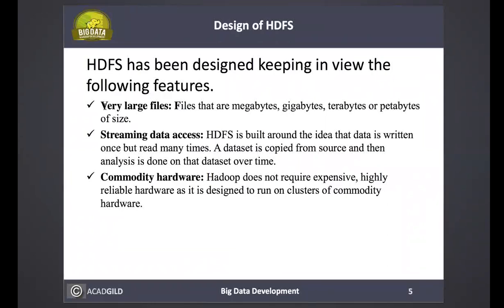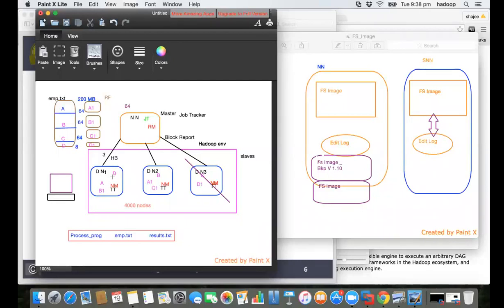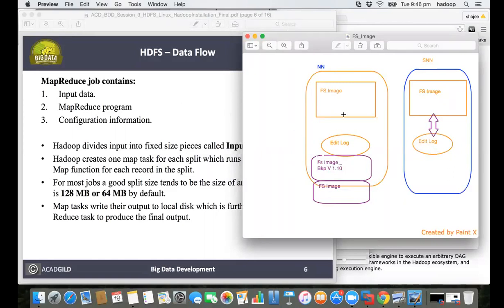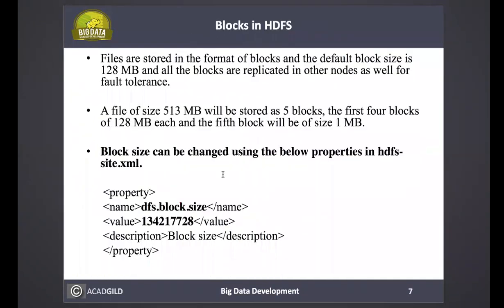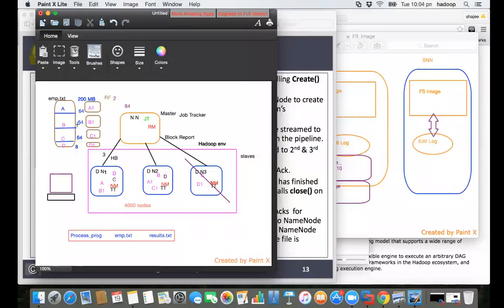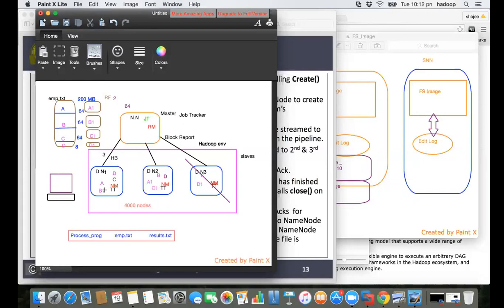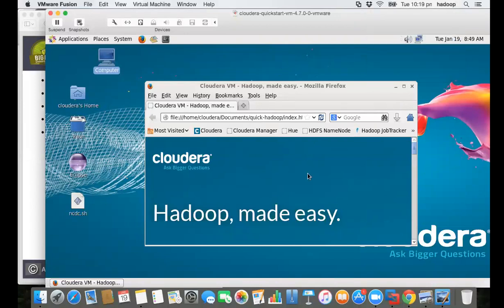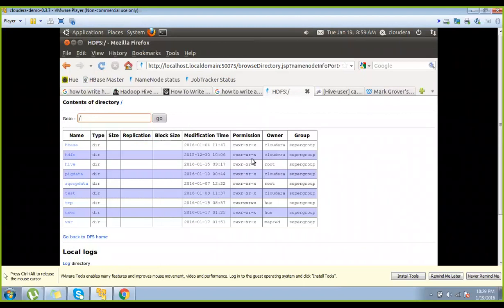HDFS Tutorial for Beginners | Hadoop Distribution File System | Hadoop DFS Training